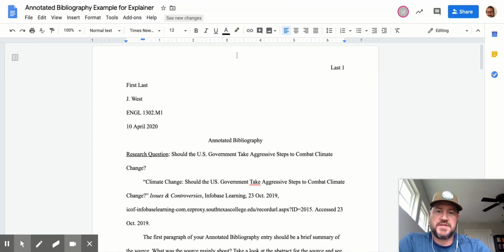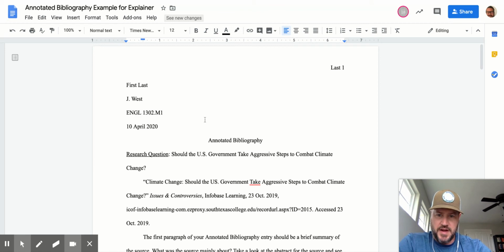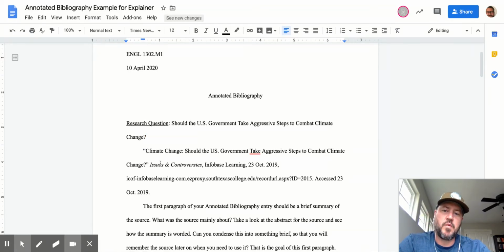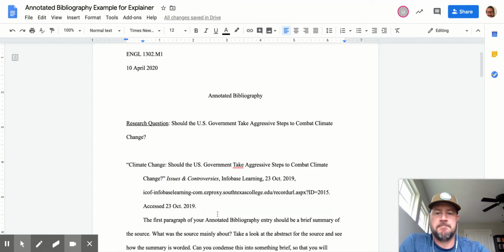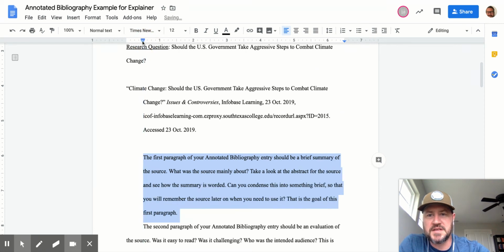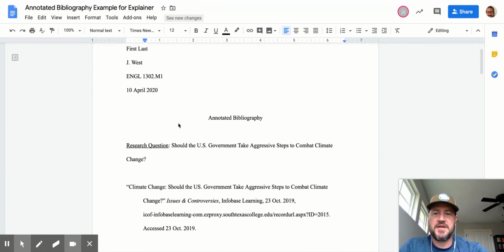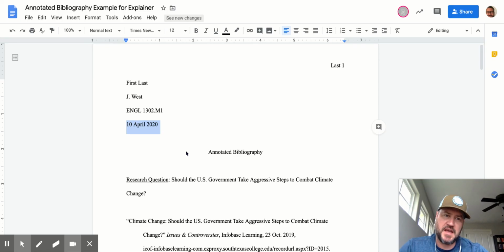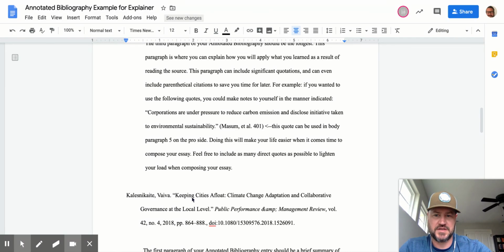Formatting Your MLA Annotated Bibliography in Google Docs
If you want to be successful with your MLA Annotated Bibliography, you must be consistent. This video will show you how to format your MLA Annotated Bibliography so that it is consistent and will not be confused with an essay by appearance alone.